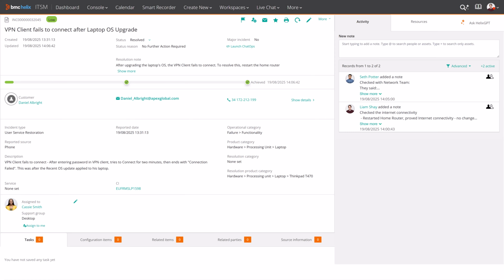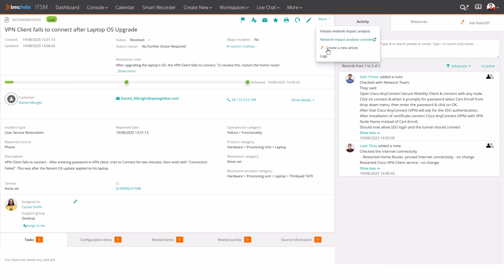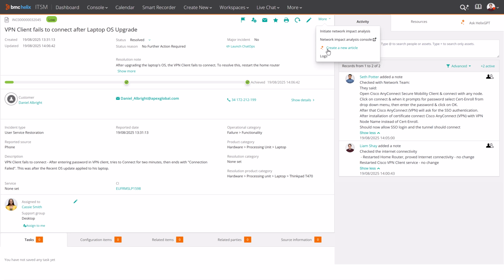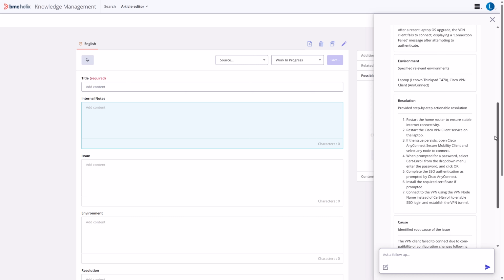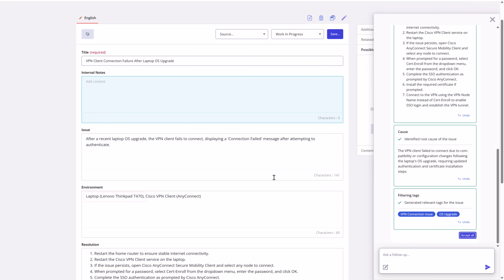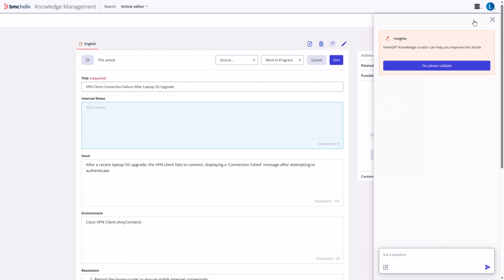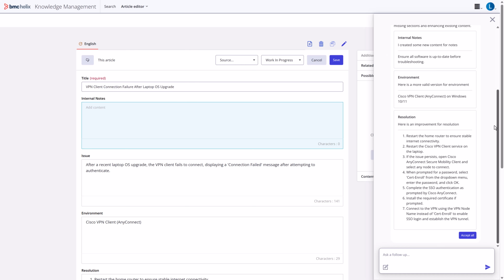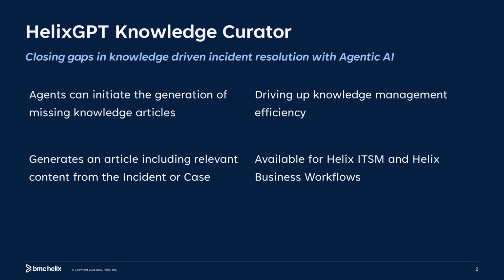Helix Knowledge Curator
Streamline Knowledge Management with BMC Helix GPT Knowledge Curator Agent

Meet the future of enterprise IT support with the BMC Helix GPT Knowledge Curator Agent. In this video, see how BMC Helix uses generative AI to automate and enhance the creation, validation, and maintenance of knowledge articles—making IT service management smarter and faster.

Follow Liam as he resolves a VPN connectivity issue and uses the Knowledge Creator to automatically generate a knowledge article from incident data. With intelligent suggestions, real-time editing, and validation using Knowledge-Centered Service (KCS) principles, Liam quickly refines and publishes a high-quality article that benefits the entire support team.

🔹 What You’ll See in This Video:

Auto-generation of knowledge articles from incident data

Smart editing and content suggestions

Quality checks and validation via AI

KCS-aligned improvements for consistency and clarity

Integration across BMC Helix ITSM and Business Workflows

Boost your support team’s productivity and maintain a high-quality knowledge base effortlessly with HelixGPT

**Keywords**  BMC Helix GPT

Knowledge Curator Agent

BMC Helix Knowledge Management

ITSM AI tools

Generative AI for IT

Knowledge article automation

KCS

Knowledge-Centered Service

AI in IT support

BMC Helix ITSM

AI knowledge management

Helix Business Workflows

Enterprise IT automation

BMC GPT demo

Incident to knowledge article

IT knowledge base tools